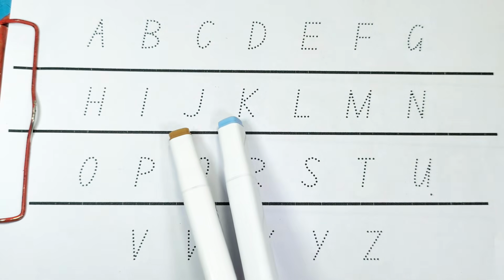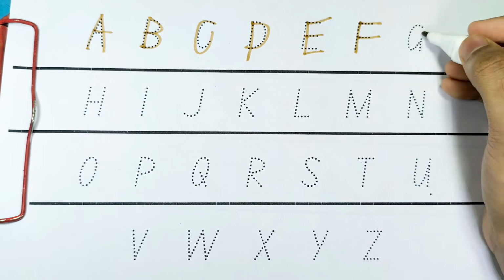Learn to Draw the Alphabet A-Z: Easy & Fun for Beginners! Writing Capital letters Alphabet